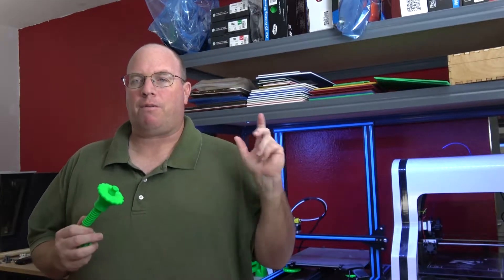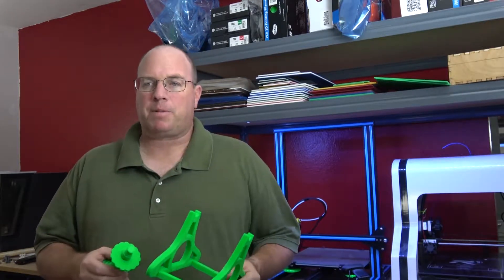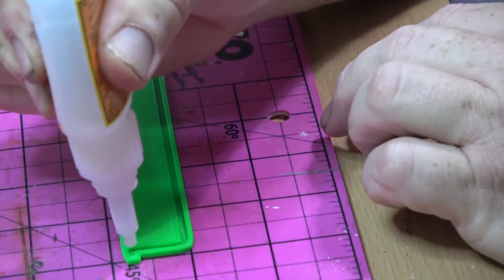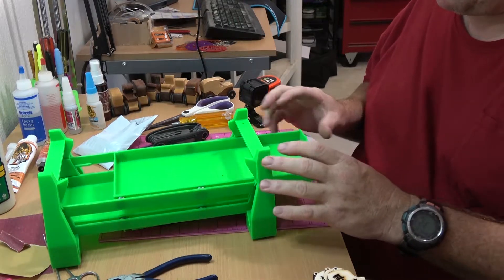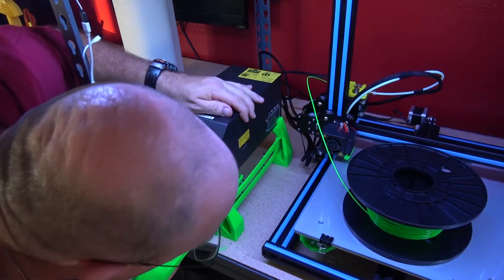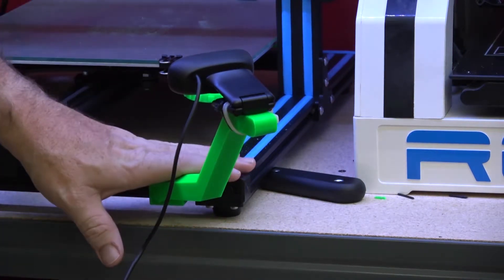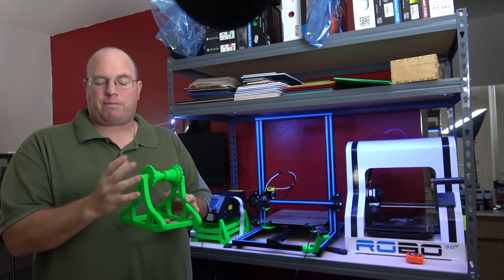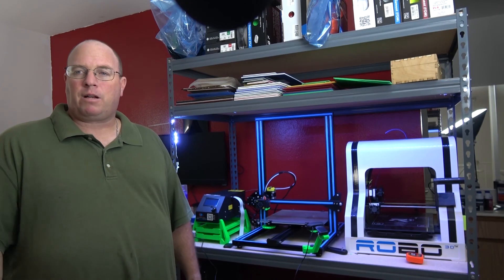Pimp My Printer Ep. 2 Spool Holder, Camera Mount, Controler Stand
Pimp My Printer Episode 2, we walk through the most recent modifications, to the CR-10, Spool Holder, Brain Box Stand, and web cam mount.